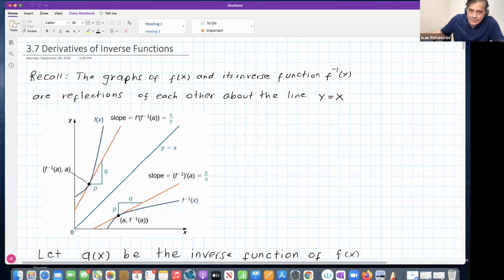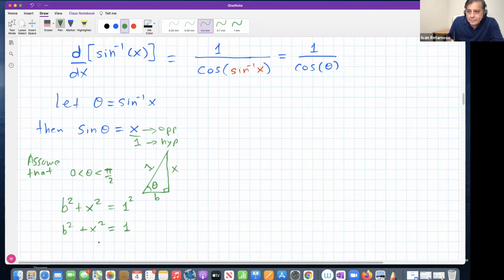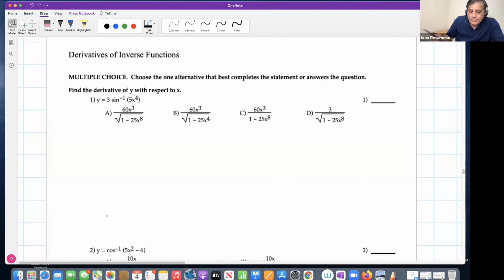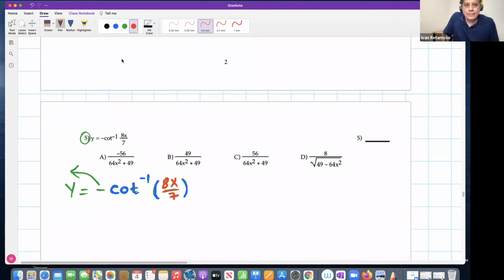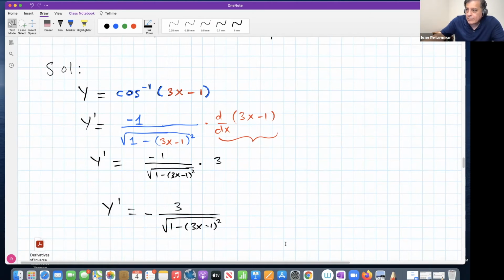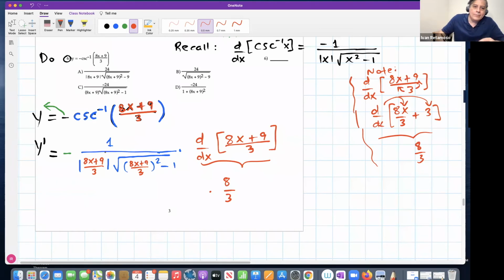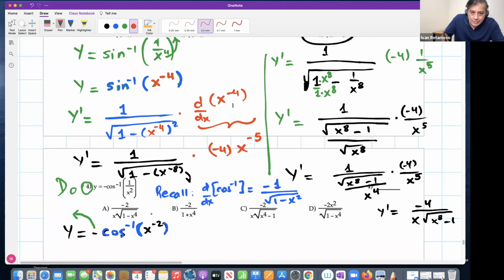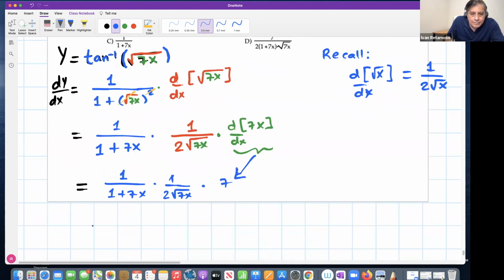Derivatives of Inverse Functions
This video is about Derivatives of Inverse Functions